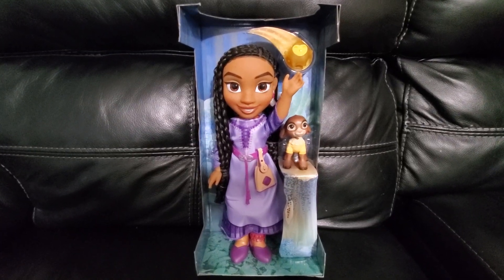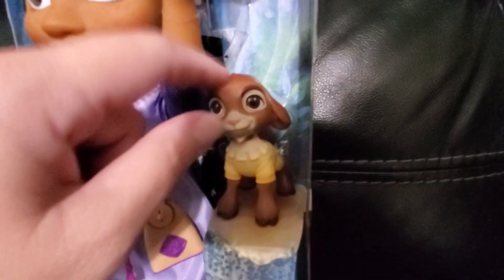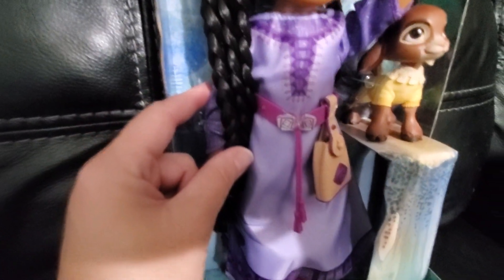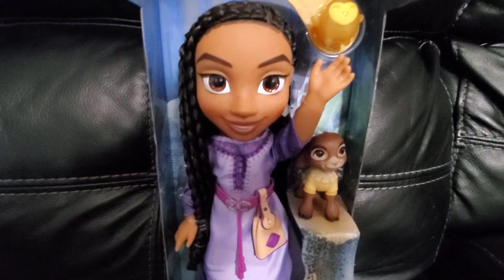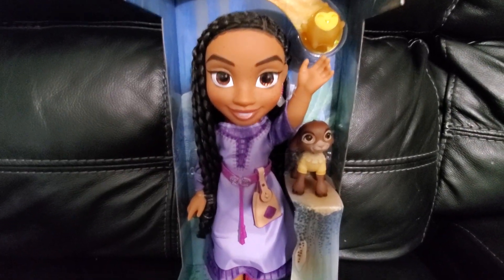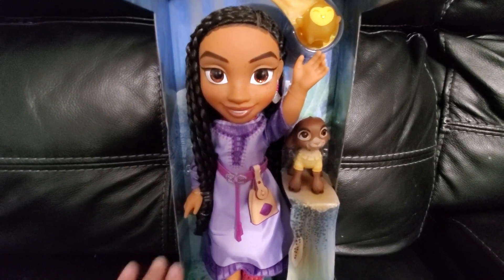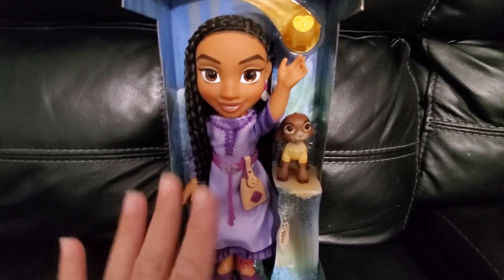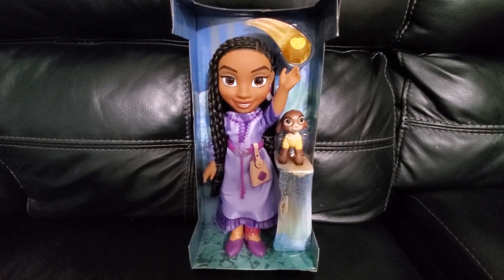Singing Asha Doll with Valentino & Star Review